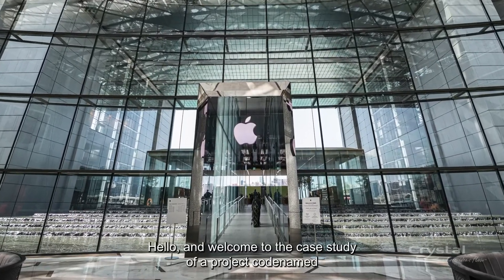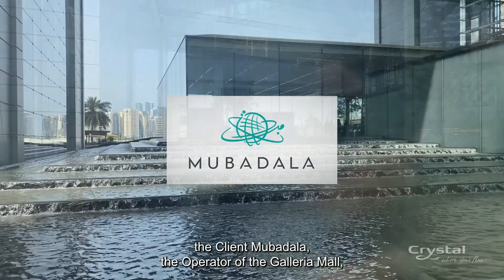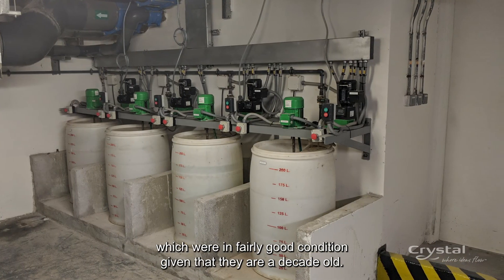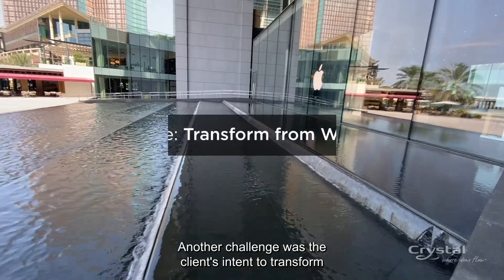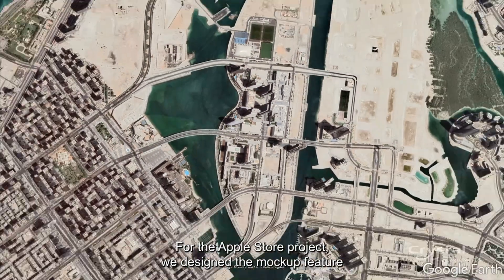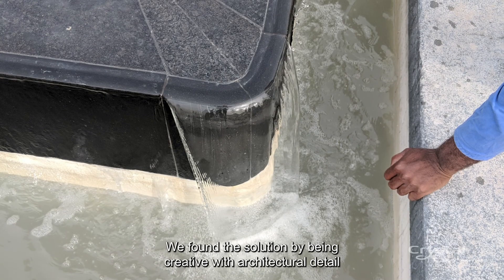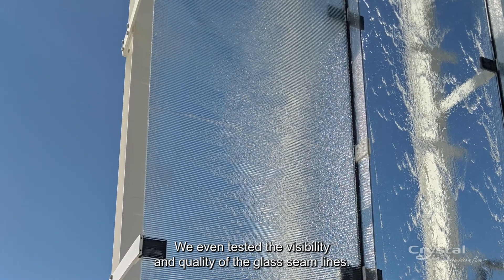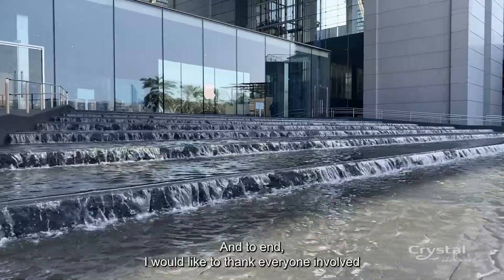Crystal Fountain's design story of The Apple Store, Maryah Island Abu Dhabi, UAE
as told by Mostafa Fawzi, Director of Engineering Design.

It started as an email in late 2018, with the subject line codename “Splash,” a collaboration on a new Apple Store project on Maryah Island, Abu Dhabi, UAE.

Many projects we collaborate on come with unique challenges, but this one was one of the most challenging yet. Thankfully, innovation and overcoming challenges are something we excel at delivering to our client partners.

From design to mockups and defying physics, this project process is as inspirational as it is fascinating to understand what a project like this entails.

The Apple Store project is an excellent example of successful collaboration between various disciplines. We worked as a design sub-consultant to Stantec and other specialty sub-consultants like Seele, PCT, and others. We collaborated directly with Apple representatives, the client Mubadala, the operator of the Galleria Mall, the lead architects Fosters and Partners, and cost consultants AECOM.